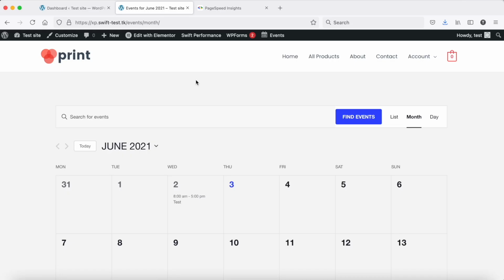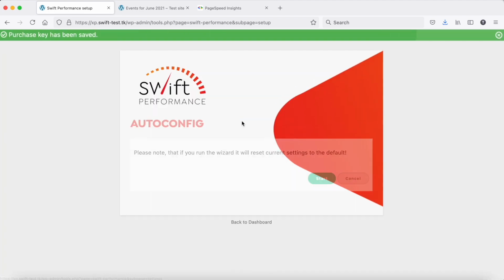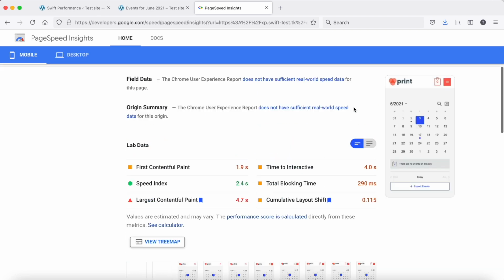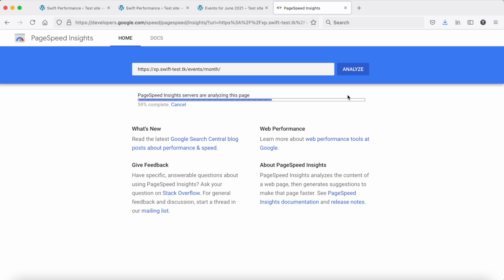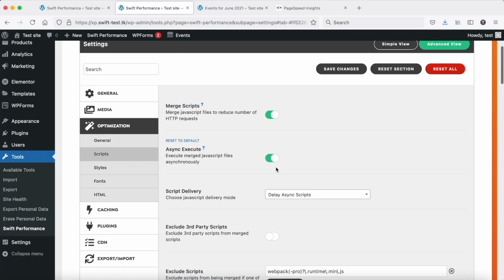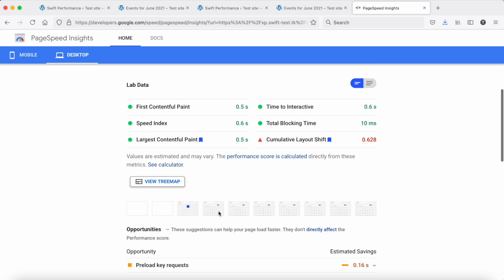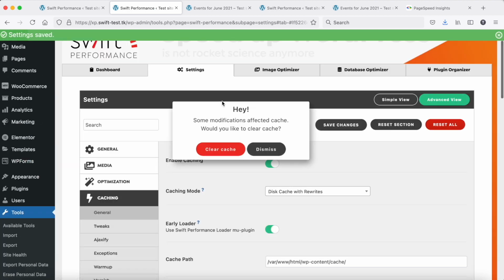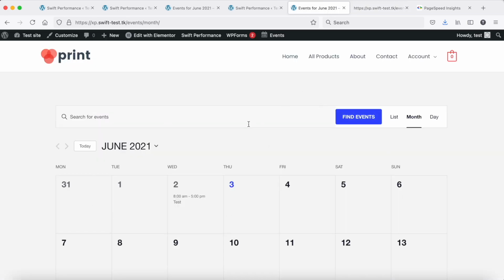How to use Preprocess Scripts to Speed up Wordpress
Delaying scripts is a powerful technique to speed up the page rendering, but some scripts modifies the DOM, so you can't simply defer them.

With preprocess scripts, Swift Performance will run these scripts on server side, and cache the modified page, so the visitor don't need to wait until the script run in the browser and rendering the page.

Preprocessing scripts is the next level to optimize javascripts, and improve Web Vitals score for WordPress.